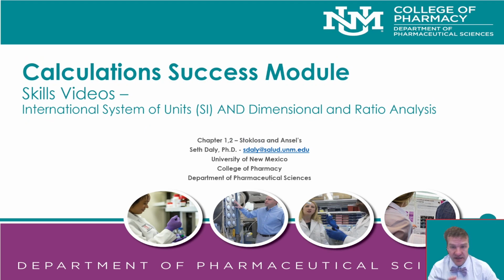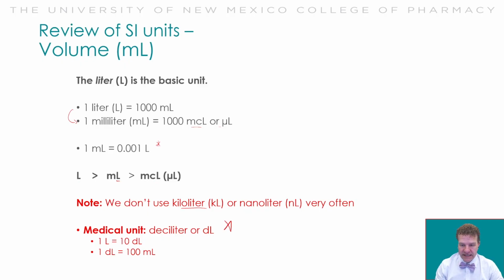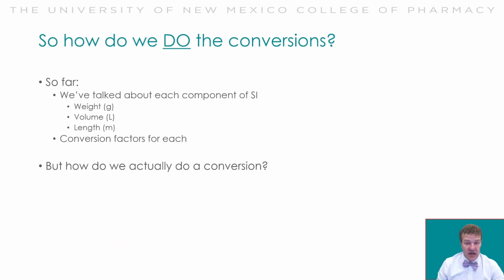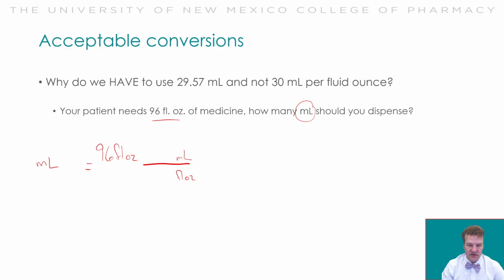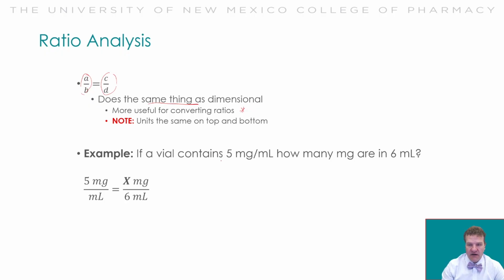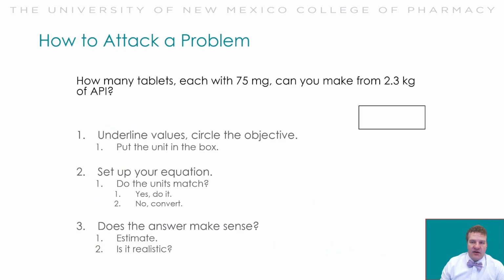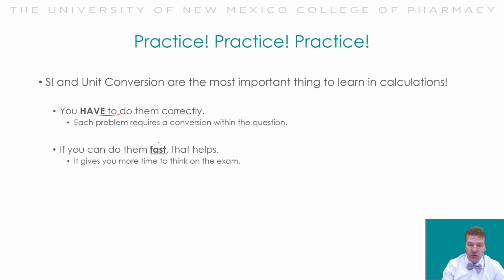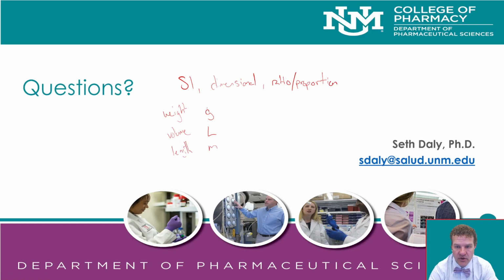SI system, Imperial, Dimensional and Ratio-Proportion Analysis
In this video we'll be reviewing the international system of units (SI or metric) and comparing that to the imperial or standard system of units. Remember SI is better.

Then we'll look at how to use dimensional and/or ratio-proportion analysis to convert units. Remember we can convert both within a system (g to mg) or between systems (g to lbs).

Finally I'll go over some abbreviations you'll see in your problem sets and on the NAPLEX. You'll need to memorize these for the exams.